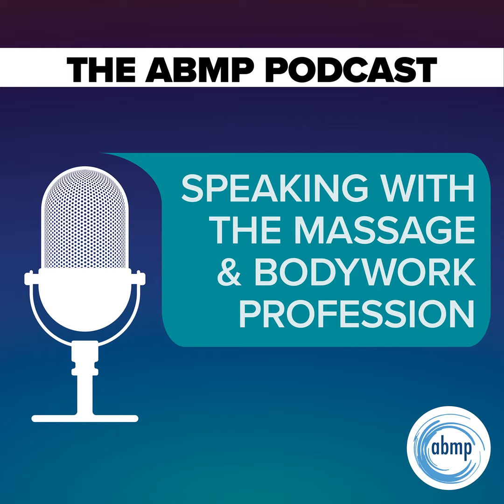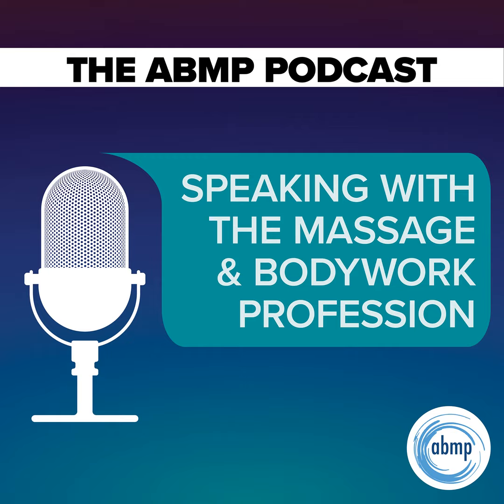Ep 106 - Cannabis Massage: CBD 101 with Jordan Person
Jordan Person wrote the book on cannabis massage—literally. Listen in as she tells us the difference between CBD and THC, side effects and contraindications, and incorporating CBD topicals into your practice. Jordan breaks down the common cannabis myths, talks about the growing public acceptance, and the possible future of cannabis research.

Jordan Person has been a licensed nurse for 20 years and massage therapist for 15 years. She is the original cannabis massage practitioner, author of Cannabis Massage 101 & 102, creator of cannabis curriculums for nurses and estheticians, and the founder of both Primal Therapeutics and Primal Healing. Jordan continues to teach students from around the world and has been recognized globally in documentaries and publications such as American Spa Magazine. Person’s Primal Healing topicals line expands on the applications of infused skin care products, offering CBD-infused serums, beard oil, and her award-winning salve, named Best Hemp Topical of 2020. Person is an outspoken advocate for plant medicine and a freelance writer for cannabis, skin care, and medical publications.

Anatomy Trains is a global leader in online anatomy education and also provides in-classroom certification programs for structural integration in the US, Canada, Australia, Europe, Japan, and China, as well as fresh-tissue cadaver dissection labs and weekend courses. The work of Anatomy Trains originated with founder Tom Myers, who mapped the human body into 13 myofascial meridians in his original book, currently in its fourth edition and translated into 12 languages. The principles of Anatomy Trains are used by osteopaths, physical therapists, bodyworkers, massage therapists, personal trainers, yoga, Pilates, Gyrotonics, and other body-minded manual therapists and movement professionals. Anatomy Trains inspires these practitioners to work with holistic anatomy in treating system-wide patterns to provide improved client outcomes in terms of structure and function.

CBD Clinic products are the first nonprescription, over-the-counter topical medications that combine authorized active pharmaceutical ingredients and CBD enriching emollients such as hemp extract. Visit cbdclinic.co to get a sample and start feeling the difference for yourself today. Join our private Facebook group and connect with other massage therapists and HCPs using CBD Clinic products already.

At Structural Elements, we view ourselves as Body Engineers. We evaluate the human body according to its structural integrity and establish proper balance between compression and tension elements. Through identifying patterns in the body, we are able to locate areas of compensation to treat the cause of the imbalance, not the site of pain. Our patients achieve lasting results as we reduce structural imbalances, improve connective tissue health, and re-educate movement patterns. Now, we have taken our education, operations, and communications infrastructure from our franchise company and made it available to the industry through (se) Connect.

            (se) Connect is the only interdisciplinary knowledge sharing platform that exists in the wellness industry. Participants gain access to treatment tools, business tools, and the ability to connect with other professionals in a variety of modalities. Through our community, massage therapists, physical therapists, chiropractors, athletic trainers, acupuncturists, and others all learn to look at the body through the same lense, which allows for rich discussions on patient care and treatment options. Our training staff...